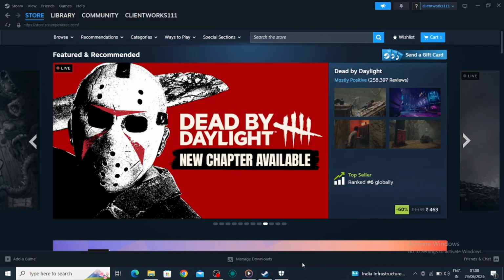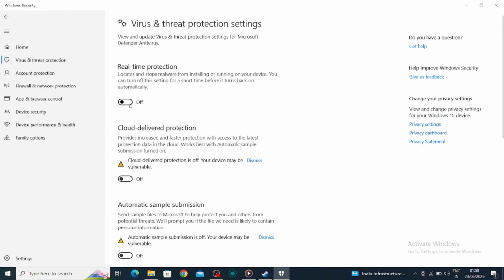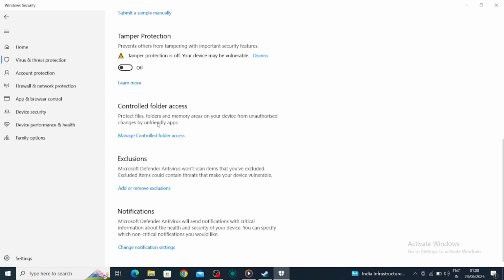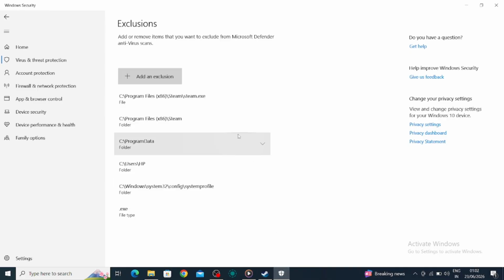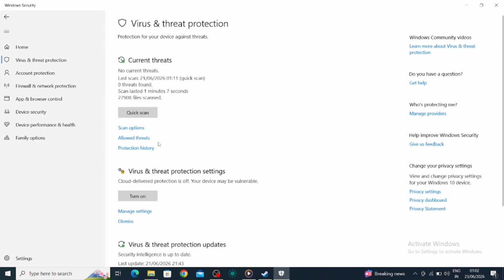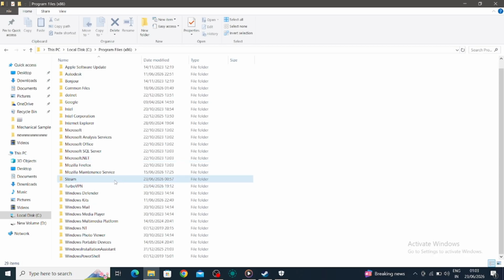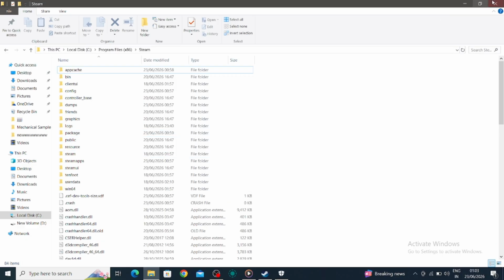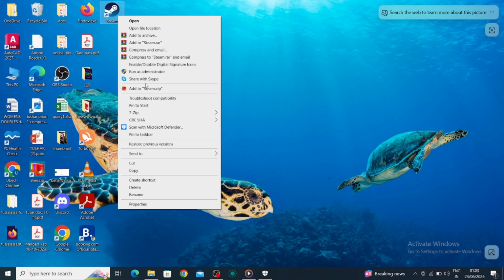How to Stop Your Antivirus From Blocking Steam [2026 GUIDE]